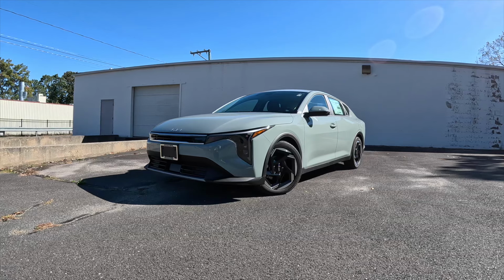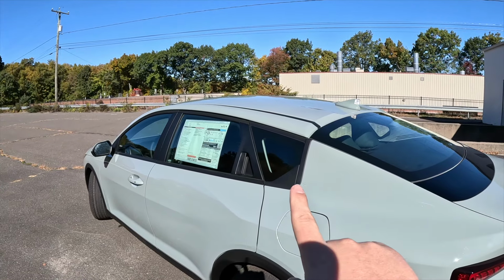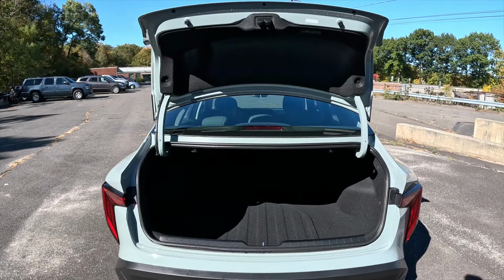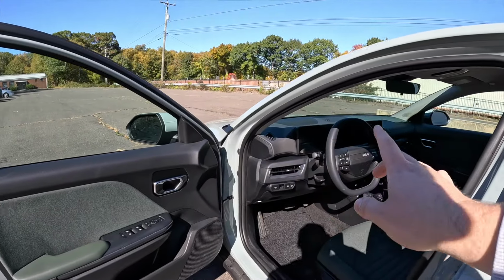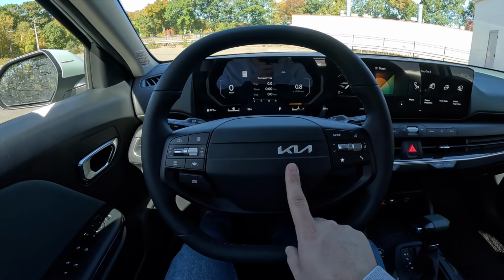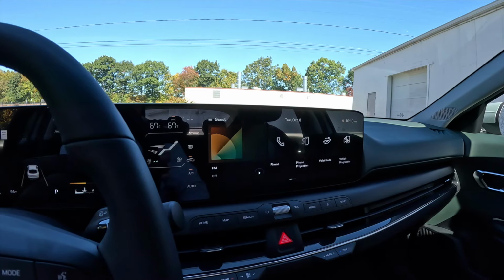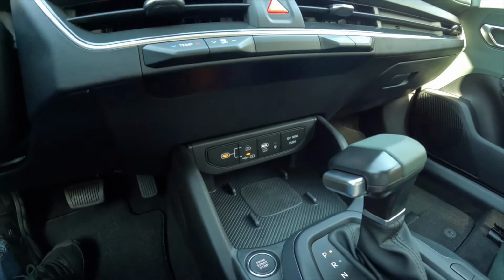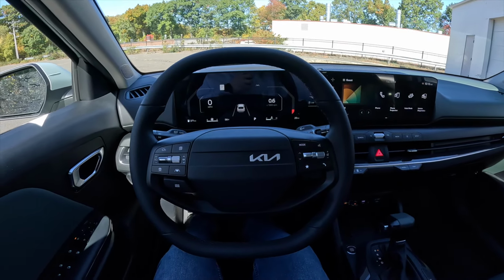2025 Kia K4 EX - Full Features Review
This video is going to be an in depth first person features review of the all-new 2025 Kia K4 int he EX trim! In this video we will discuss all of the features of this car. As always, if you have any questions or comments about this car please feel free to let me know.